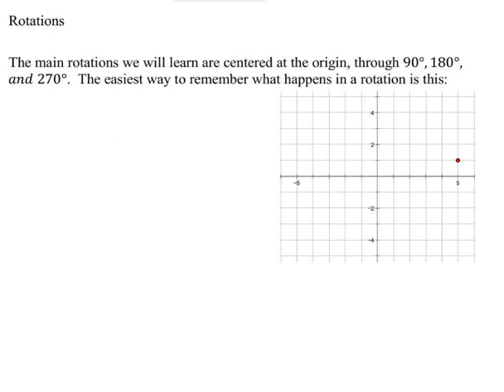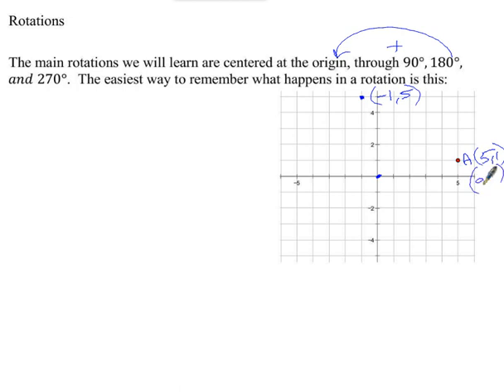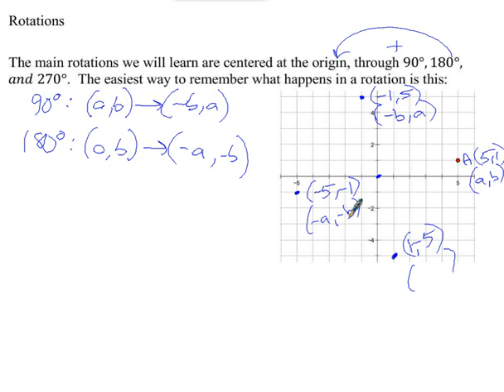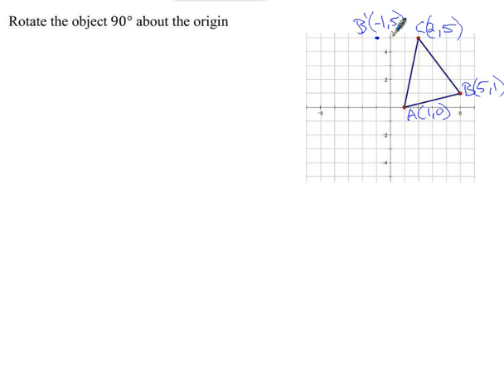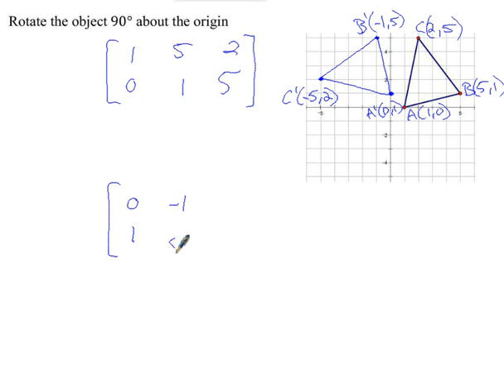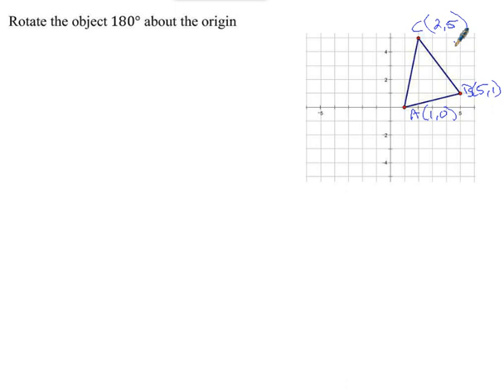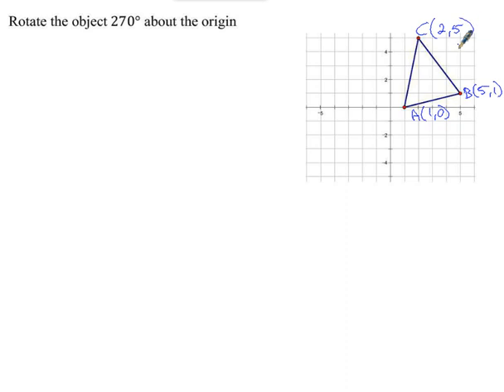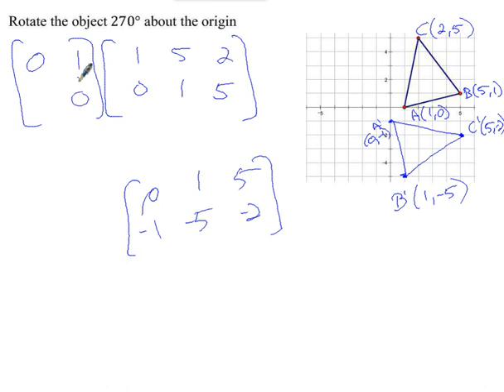A2 12 5 Geometric Transformations part 2